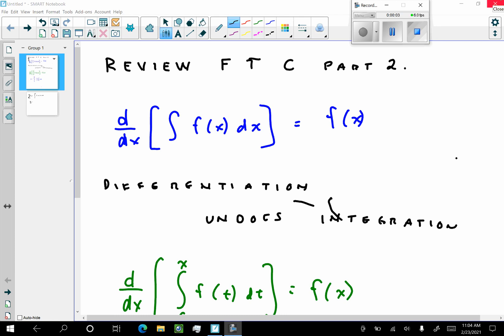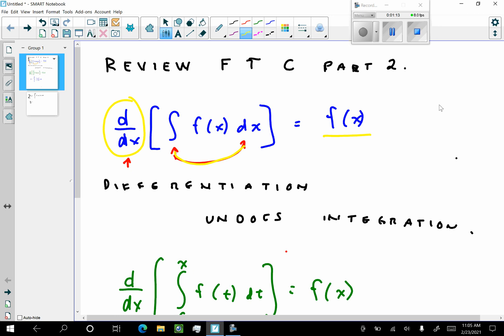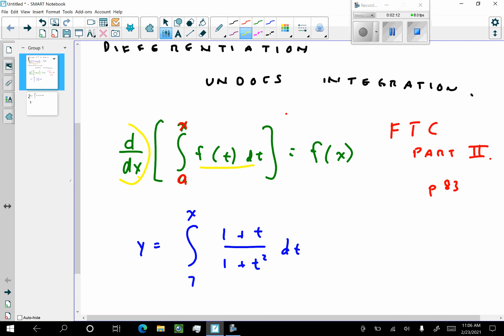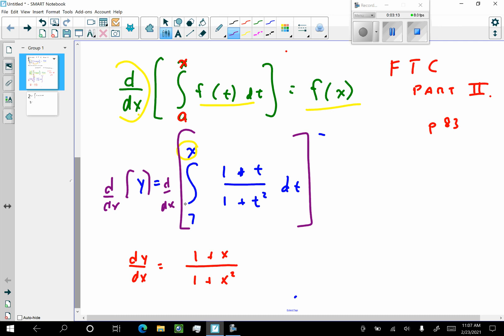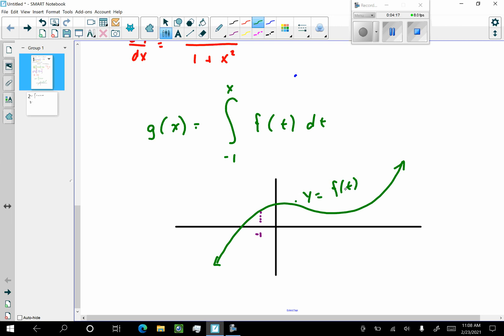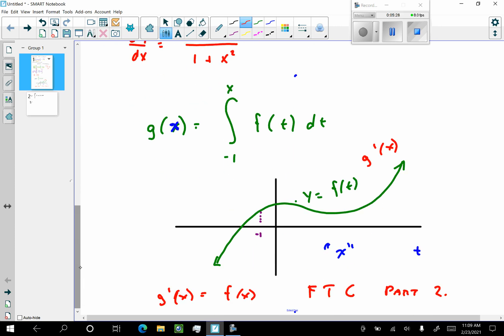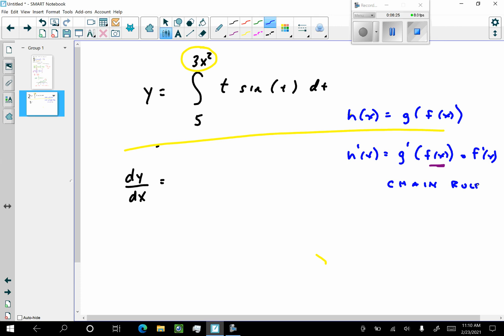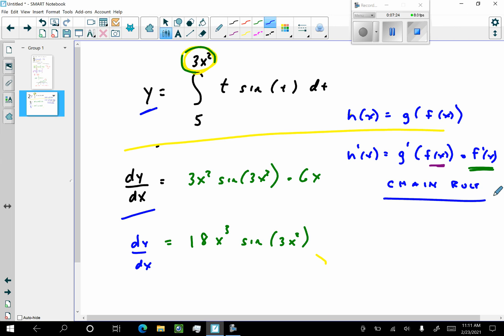FTC part 2 examples